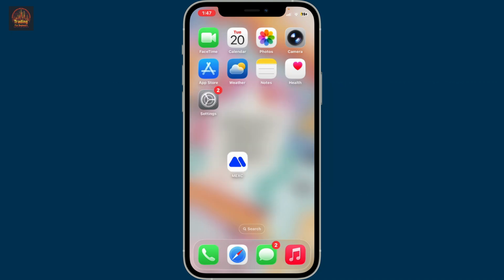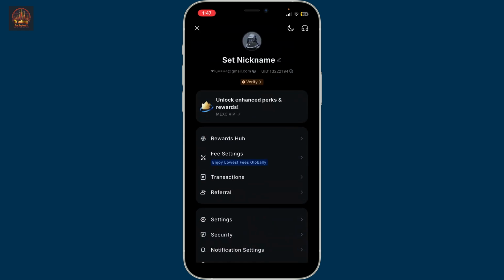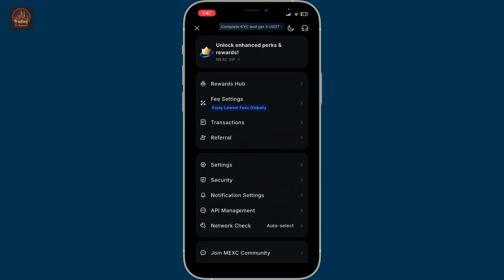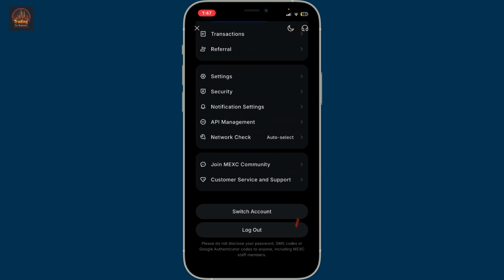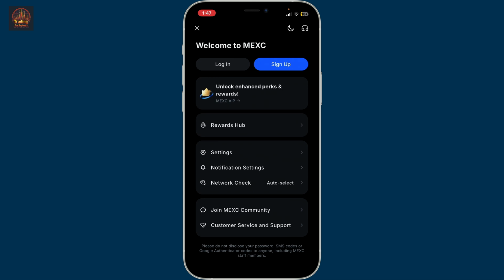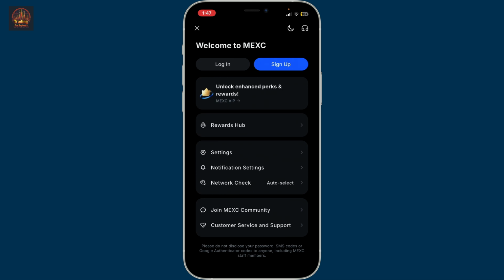How to Log Out of MEXC App (2026 Tutorial)?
In this video, I’ll show you how to log out of the MEXC app step by step (2026) on both Android & iOS devices.

Logging out is essential for account security, especially when using shared devices or public networks. This guide is easy to follow and ensures your crypto funds stay safe.